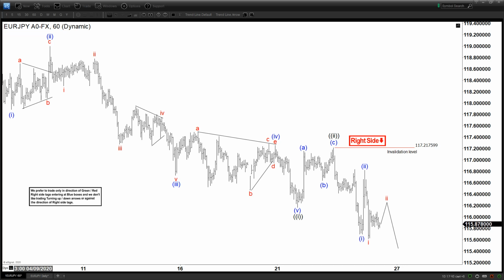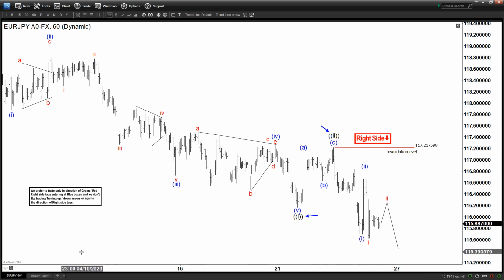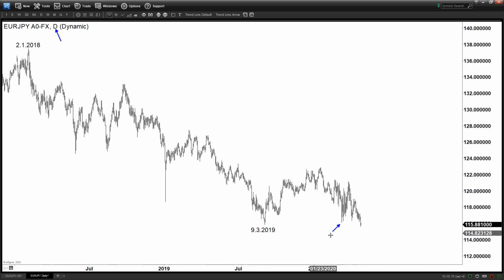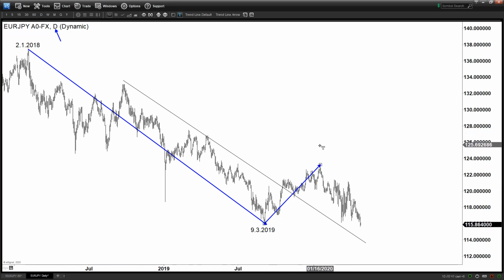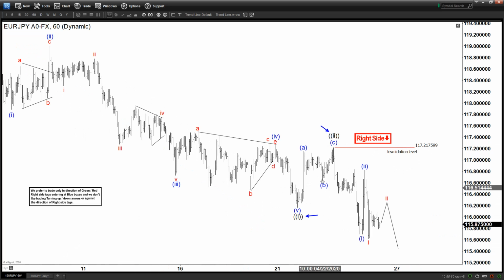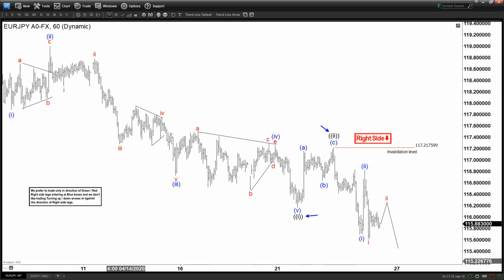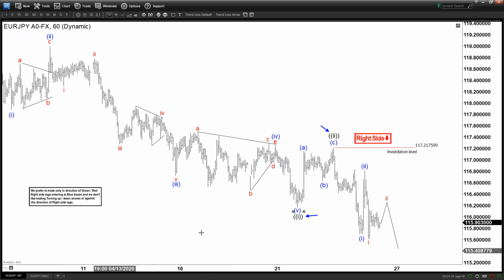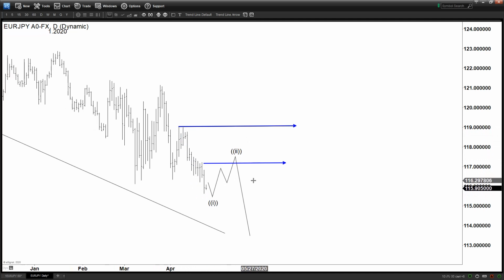Rally in EURJPY Expected to Fail | TECHNICAL ANALYSIS | ELLIOTT WAVE FORECAST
EURJPY shows a bearish sequence from Jan 2020 high looking for more downside. This video looks at the Elliott Wave path.

✪ Important Tags